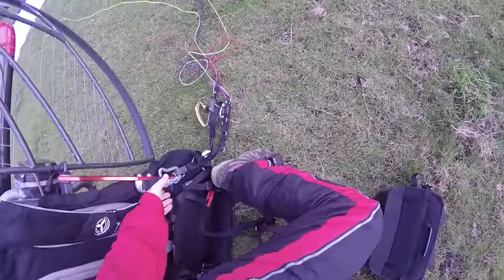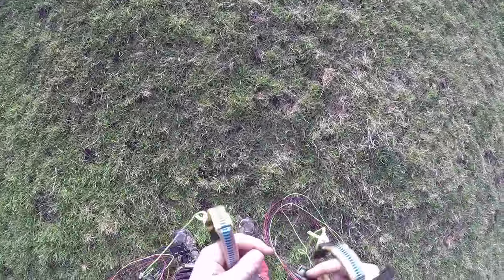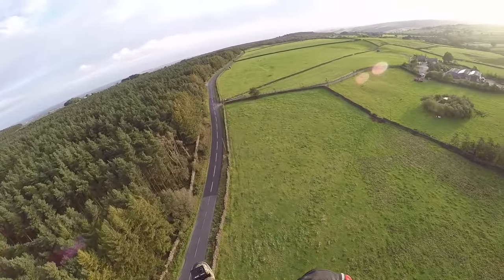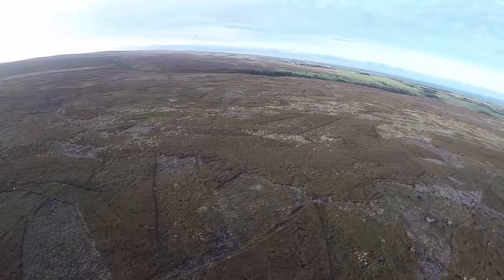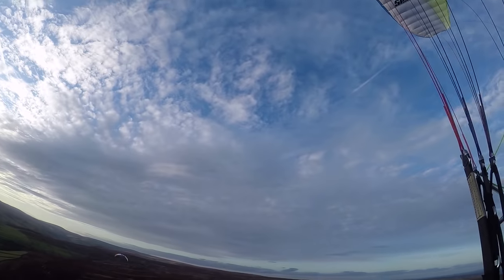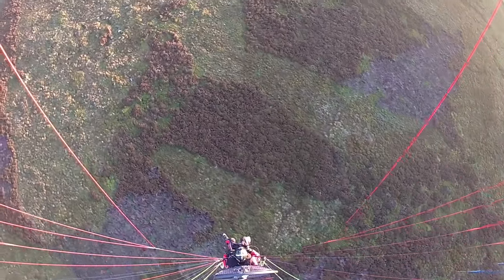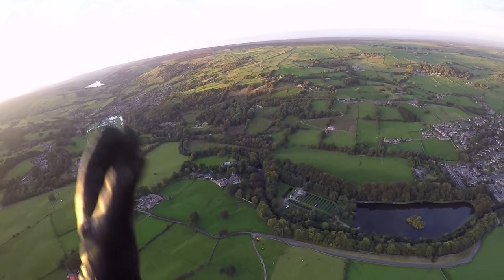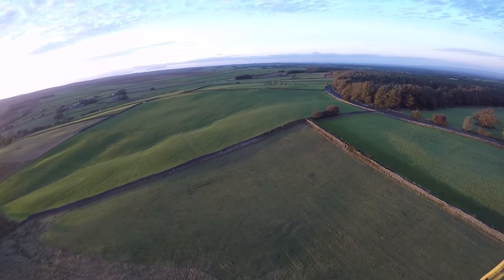Paramotor Vlog - Yorkshire Moors, BREAKING stuff.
This is my Paramotor Vlog where I'm documenting my paramotoring adventures.

After the Icarus X race was cancelled I got a couple of offers of bed and board and flights in other parts of the country. I ended up accepting Matt Ramsden's offer of an overnighter on the Yorkshire Moors. 4 hours driving, followed by an unforgettable flight over the moors, followed by wine and pizza.
The next morning was a different story, fuzzy-headed and in stronger wind, I chickened out of reversing and blew a forward, tangling lines in my prop, bending my cage and snapping an A line. I guess it was just my turn. Apart from that, GREAT couple of days! :)
Thank you Matt, for the invite, the pizza and the aerial guided tour!

Matt and Bev's various holiday accommodations.. recommended!

I'll be publishing regular content of my adventures, cross-country flying, exploring lost places, the social fly-ins and everything else that comes with being a paramotor pilot. I'd be VERY grateful of any likes and subscribes! See you in the air!

GEAR

Helmet -
Bluetooth headset
GoPro Hero 7
GoPro Mic adapter
Helmet battery

Foot -
GoPro Hero 4 footcam
Go Pro big battery

Ground -
DJI Osmo Pocket

Other -
Chasecam cam
Micro SD cards

IN-FLIGHT GEAR

BOOKS

PPG BIBLE!!
Microlight Pilots Handbook
Paramotoring: The Essential Guide

PARACAMPING GEAR

Sleeping Bag
Adventure foods
Coolest hipflask